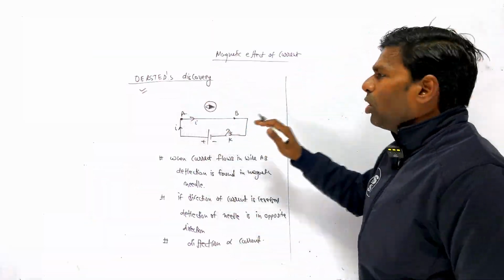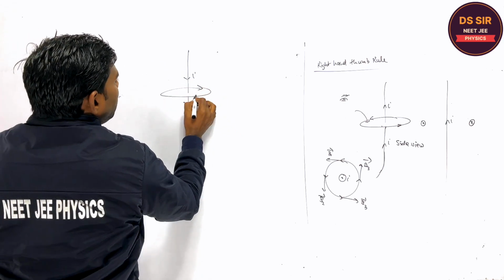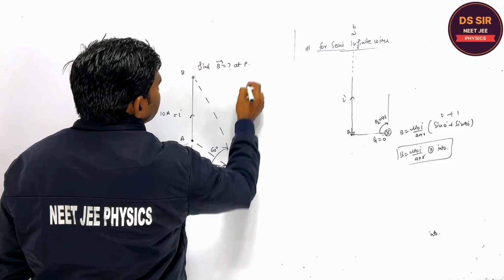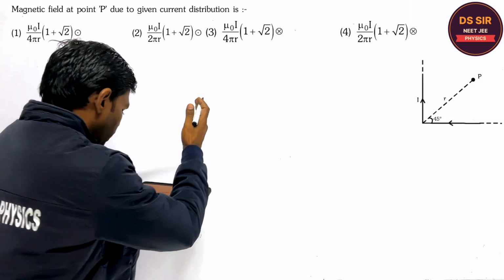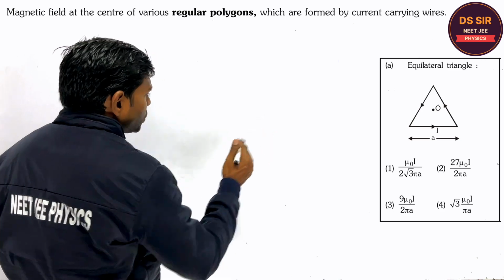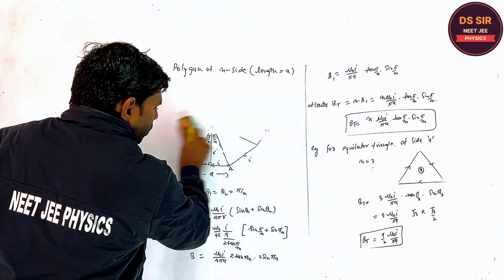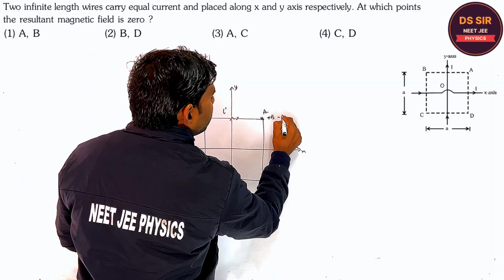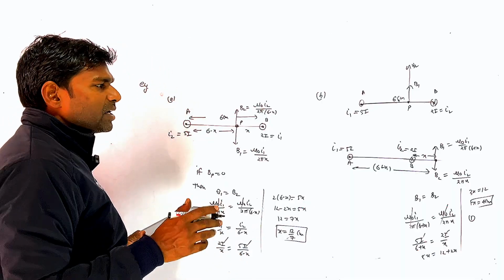Magnetic Effect of Current L-01 | Biot-Savart Law & it’s Applications | JEE & NEET Physics | DS Sir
Master the Biot-Savart Law and its applications in this comprehensive Physics lecture by DS Sir Kota. This video is specifically designed for students preparing for JEE Main, JEE Advanced, and NEET. We cover everything from the fundamental discovery by Oersted to complex calculations of magnetic fields for various wire configurations.In this lecture, you will learn:Fundamental Principles: Derivation of the Biot-Savart Law and its vector form.Direction Rules: How to use the Right-Hand Thumb Rule effectively.Wire Configurations: Calculating magnetic induction for finite, semi-infinite, and infinite current-carrying wires.Geometric Applications: Detailed derivation and shortcuts for finding the magnetic field at the center of regular polygons like equilateral triangles, squares, and hexagons.Problem Solving: Step-by-step solutions for finding "Null Points" (zero magnetic field) between parallel wires and complex current distributions.Enhance your problem-solving speed and conceptual clarity for the Moving Charges and Magnetism chapter with these expert tips and exam-oriented numericals.

Video Timestamps

[00:00] - indroduction

[00:10] - Introduction and Oersted's Discovery

[00:21] - Biot-Savart Law: Fundamental Experiment & Formula

[02:12] - Units of Magnetic Induction (Tesla vs. Gauss)

[03:13] - Permeability of Free Space ($\mu_0$) Explained

[04:07] - Biot-Savart Law in Vector Form

[05:11] - Finding Direction: Right-Hand Thumb Rule

[12:36] - Application 1: Magnetic Field due to a Finite Wire

[15:38] - Special Case: Infinite Current Carrying Wire

[16:56] - Special Case: Semi-Infinite Wire Calculation

[19:03] - Solved Problem: Point Outside the Line of the Wire

[26:03] - Superposition Principle: Two Parallel Wires

[34:47] - Important Note: Points on the Line of the Wire (B=0)

[39:28] - Magnetic Field at Center of an Equilateral Triangle

[43:49] - General Formula for Regular Polygons (N-sides)

[49:48] - Magnetic Field at the Center of a Square

[50:44] - Magnetic Field at the Center of a Hexagon

[01:03:41] - Finding the Position of Zero Magnetic Field (Null Points)